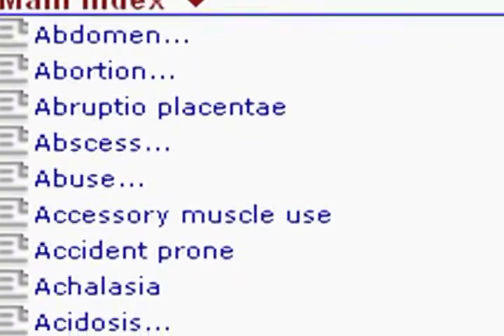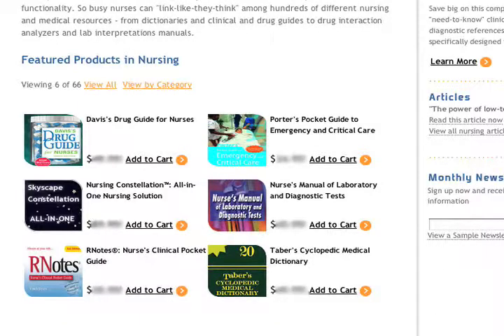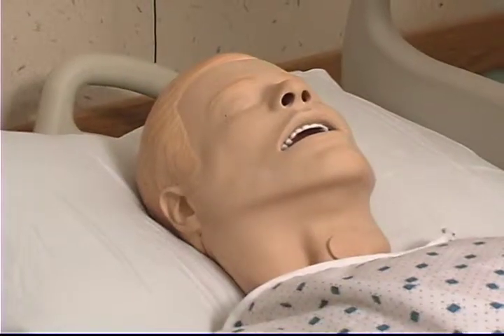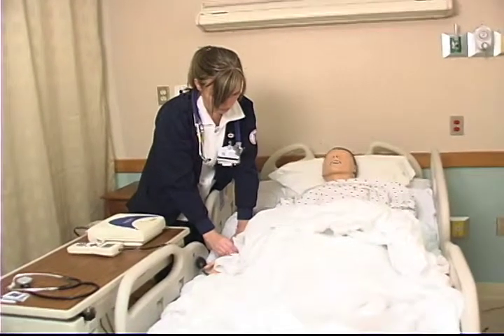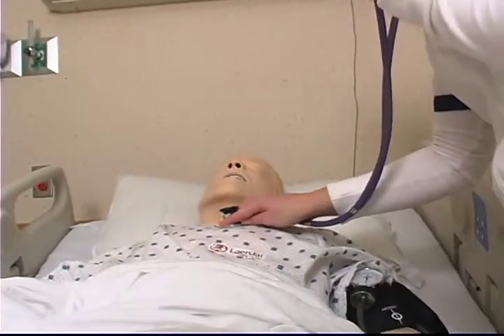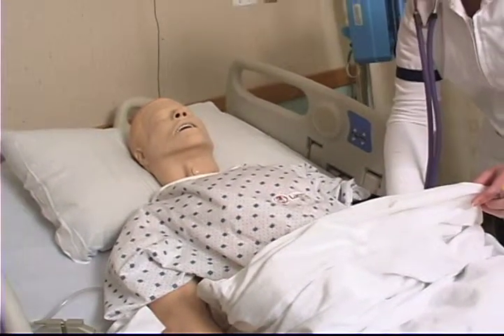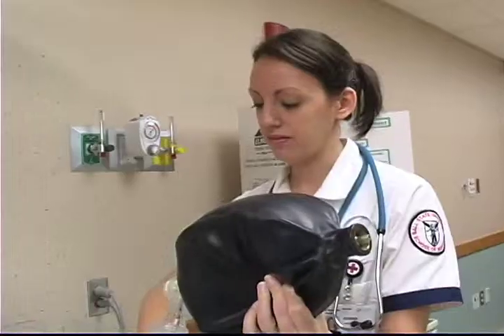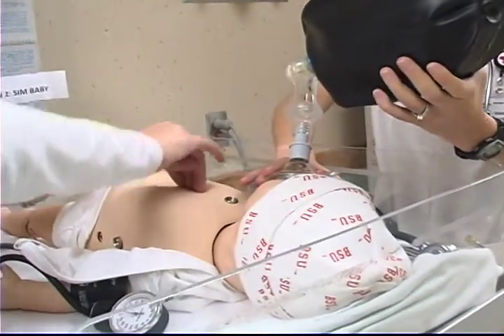TechFest Nursing Module 2007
Ball State University's annual event.  In 07 I was picked to handle interviews in the Nursing Department since they could not make it to the event to be interviewed live.

Instead of straight interviews about their department I made this as a small package about the technology used, interviewing both students and a professor.